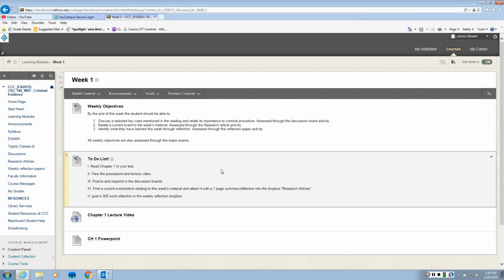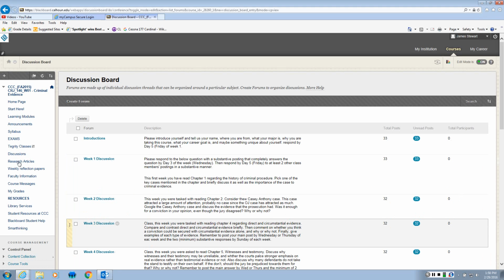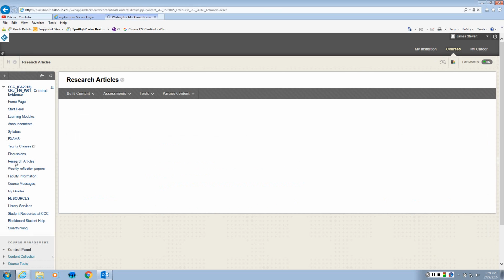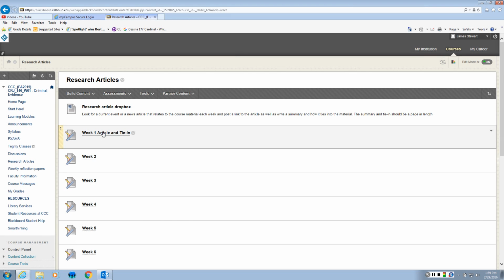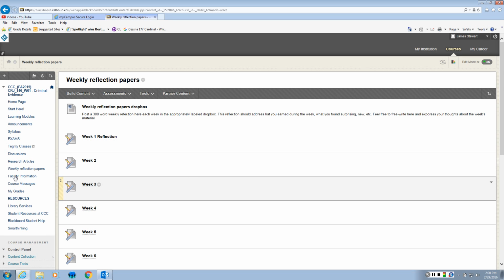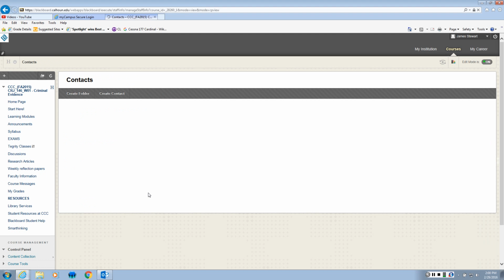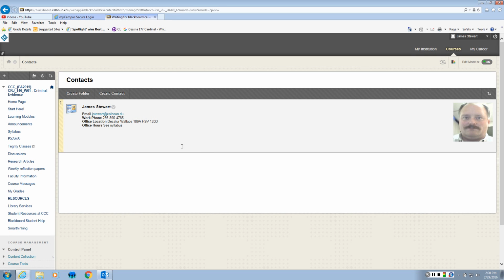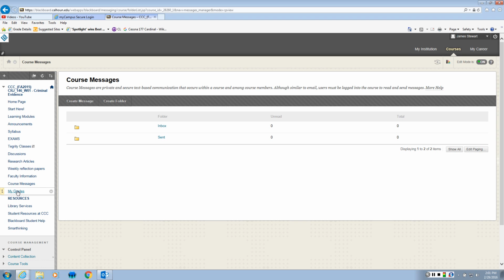General Course Orientation